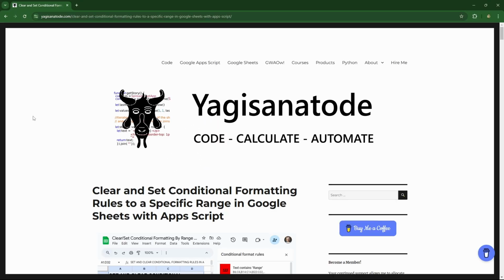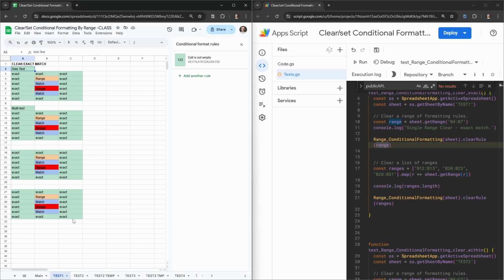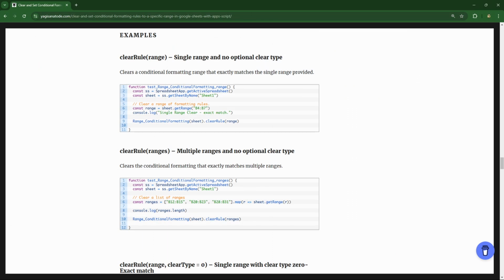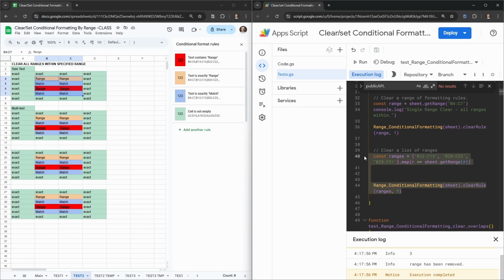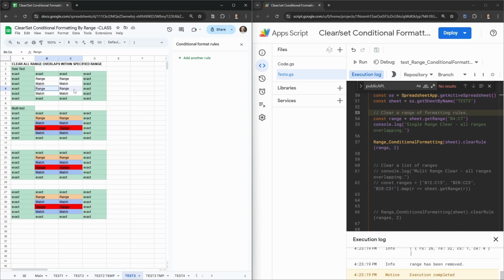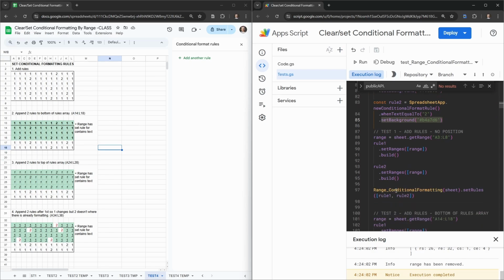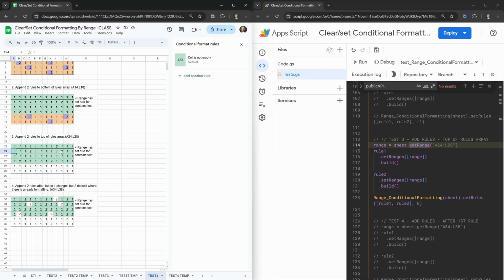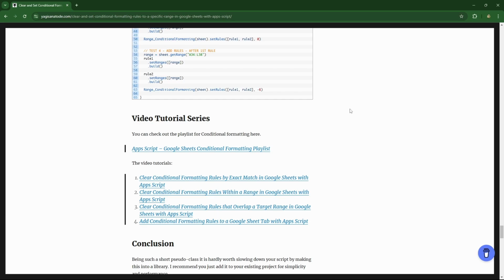A Simple Apps Script Class to Clear & Set Conditional Formatting in Google Sheets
An easy to use pseudo-class to quickly set and clear conditional formatting rules in a Google Sheet tab with Apps Script.

The key methods:
- clearRule - You can clear a range of rules by:
  1. And exact range match.
  2. Any rule within a target range.
  3. Any rule overlapping a target range.
- setRule - Set conditional formatting rules and position them in your desired order.

00:00 Intro
00:47 Range_ConditionalFormatting(sheet)
01:17 clearRule method
02:02 clearRule(ranges) – Ranges and no optional clear type
05:18 clearRule(ranges, 0) - Exact match
06:16 clearRule(ranges, 1) - Within range
08:47 clearRule(ranges, 2) - Overlapping ranges
10:58 setRule method
13:13 setRule(rules) - rules array with no position param
14:12 setRule(rules, -1) - Position bottom
15:18 setRule(rules, 0) - Position top
16:22 setRule(rules, -6) - 6 places up from bottom.

** Products **
* Courses *